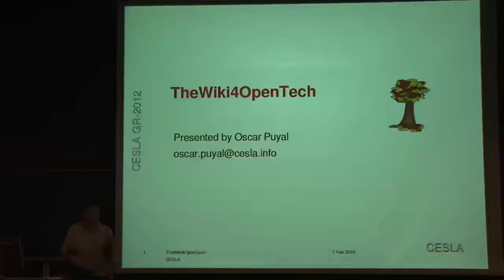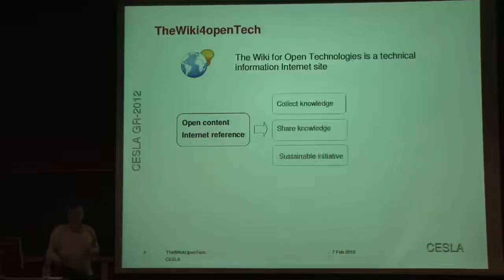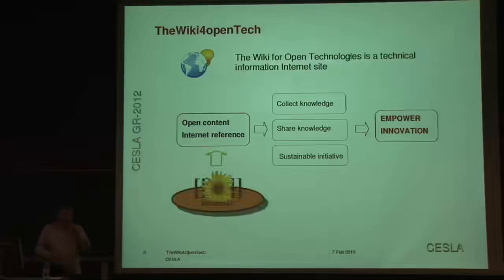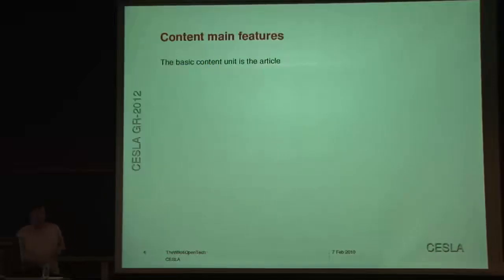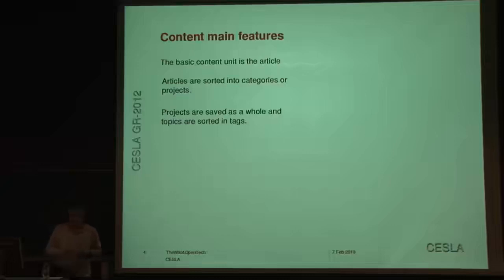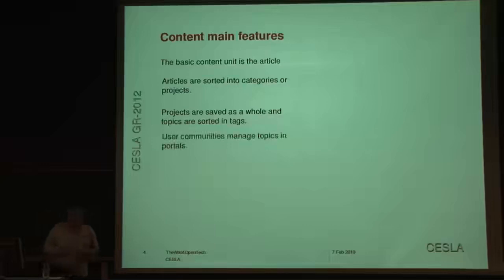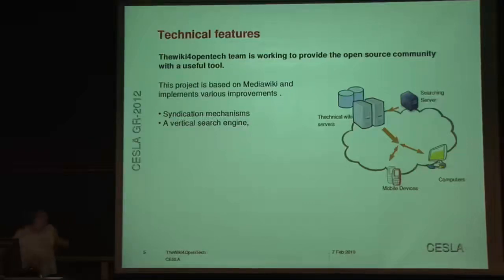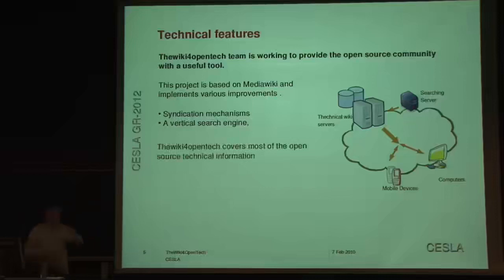The Wiki for Open Technologies How to share your projects and knowledge